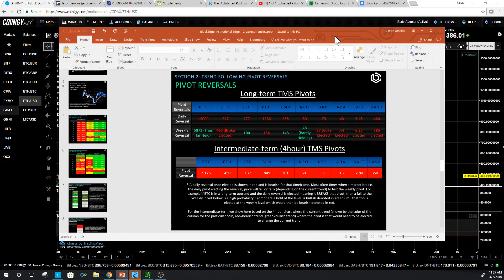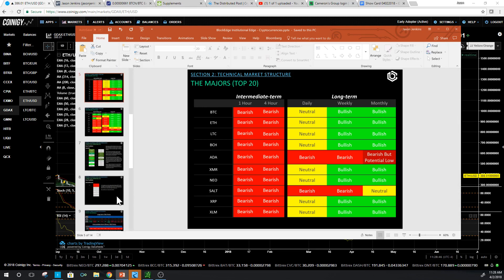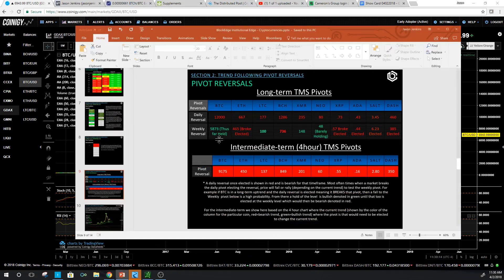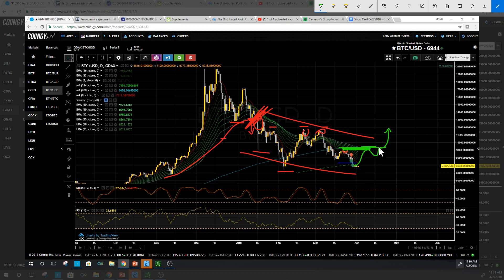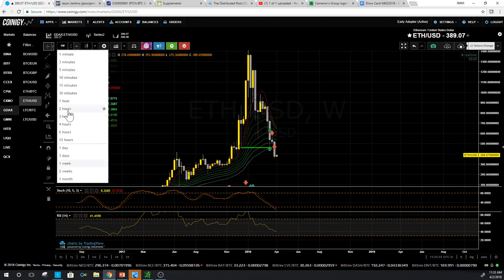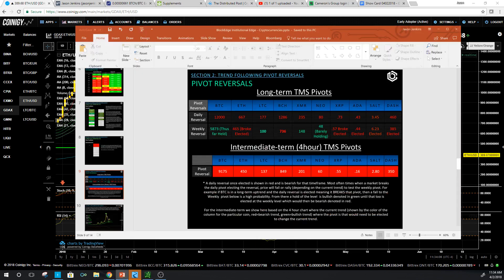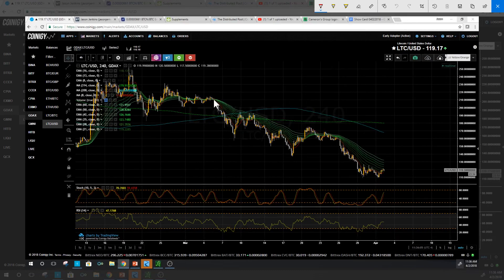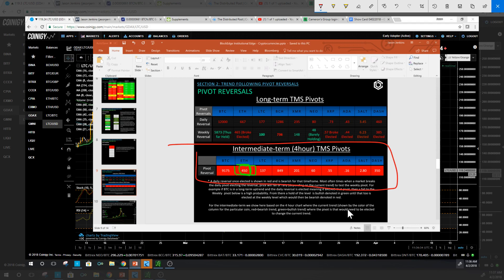Pivot Level Update - Bitcoin, Ethereum and Litecoin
Our Institutional model brought to the independent trader and investor. Our approach to trading is a process, top down and consistent. We are traders first while also offering research to institutional clients.